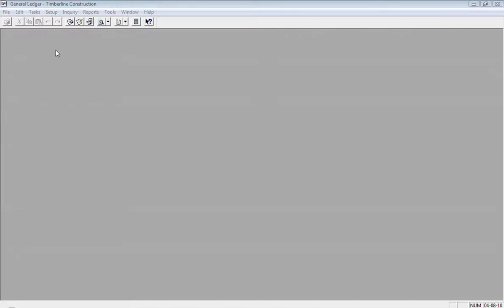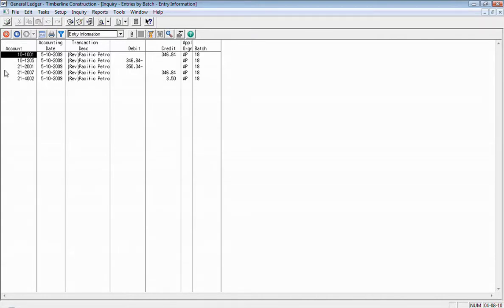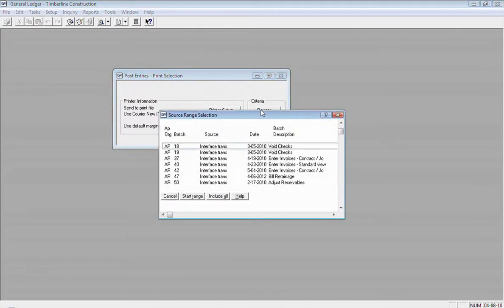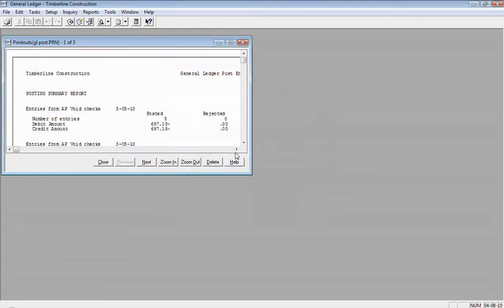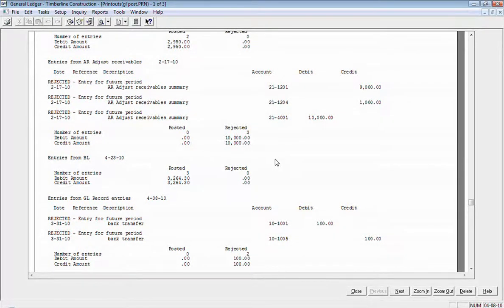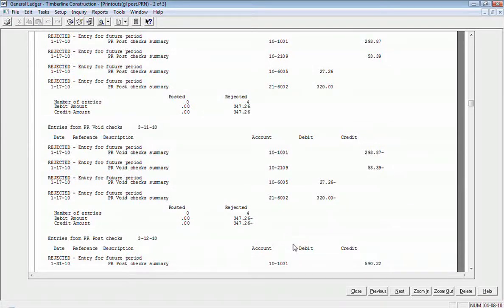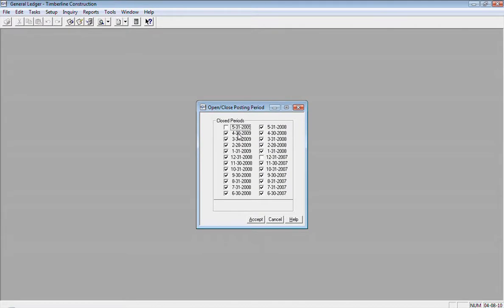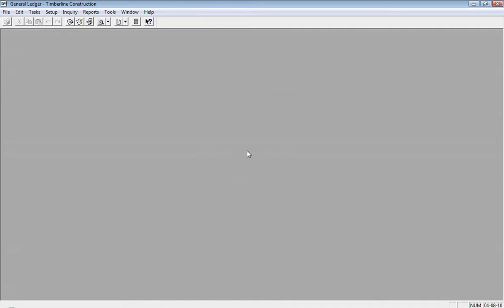Sage Timberline Accounting: Video 21 General Ledger Entry Accuracy, Pervasive (Legacy)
Have questions? Sign up for a free Ask Richard account and get expert advice on Sage Intacct